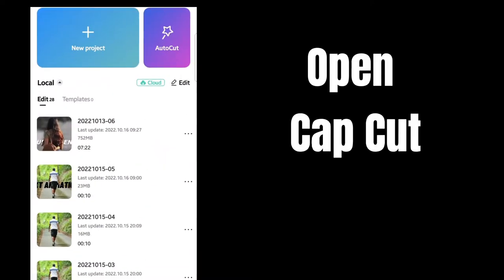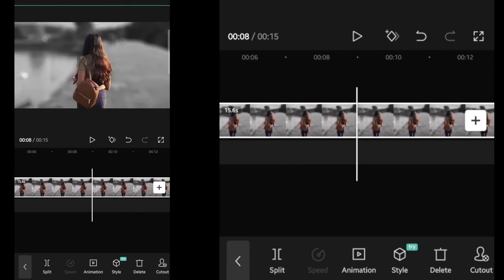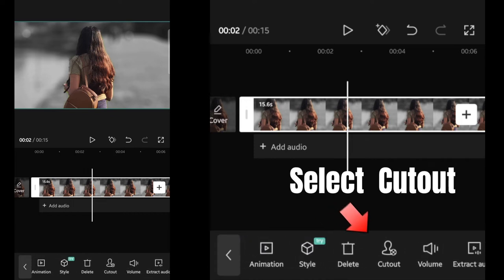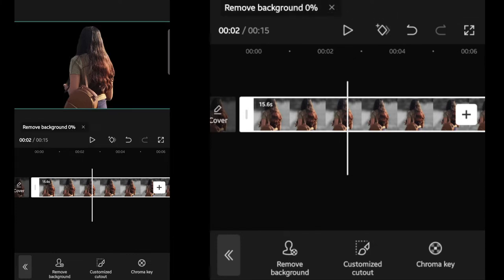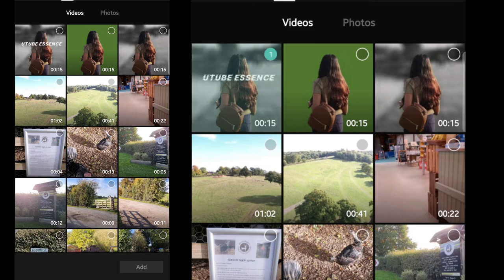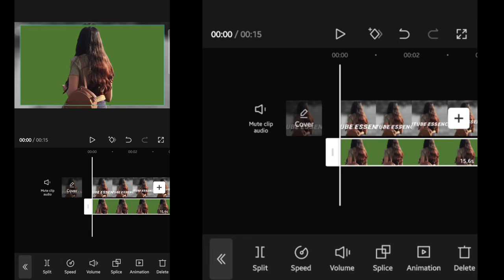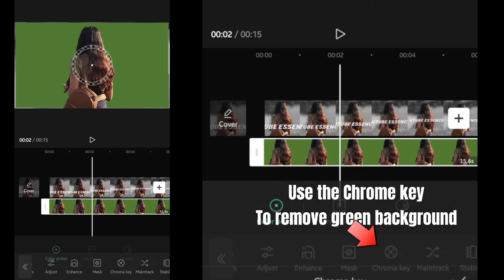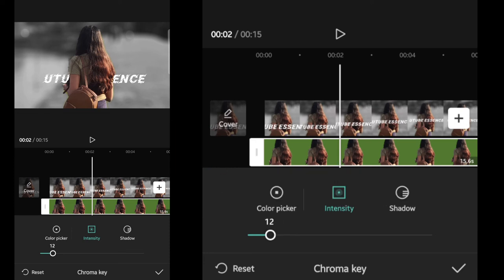How to create text Behind effects on Cap cut / Best cap cut editing tutorials / Video after effects